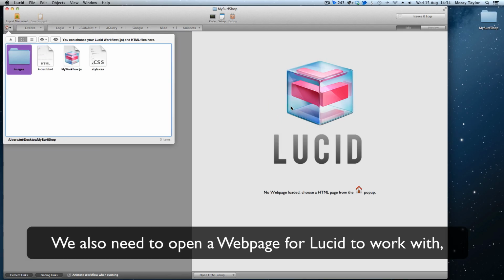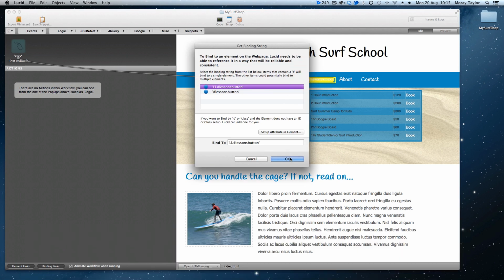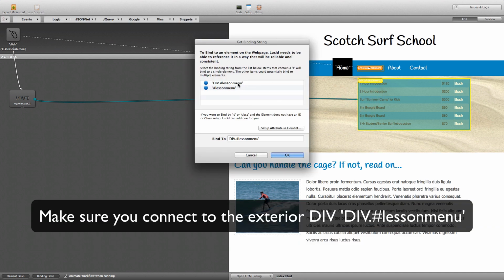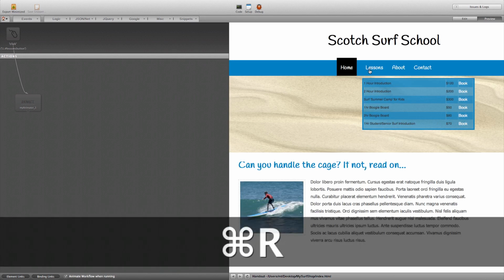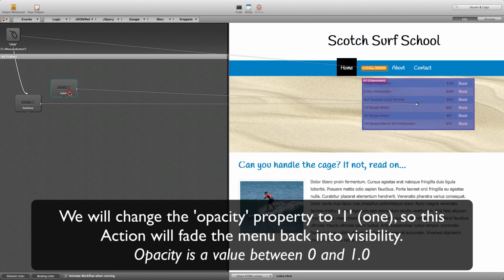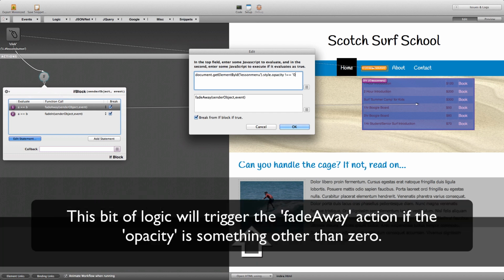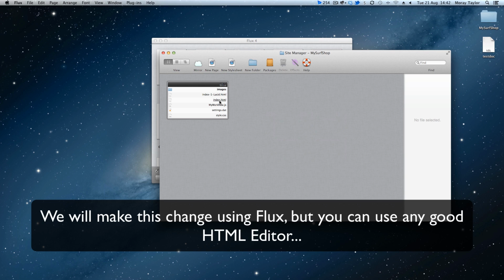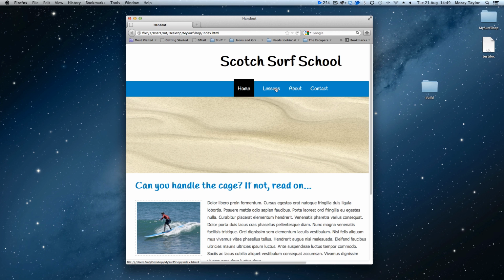Surf School in Lucid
Creating an animated menu using Lucid by The Escapers